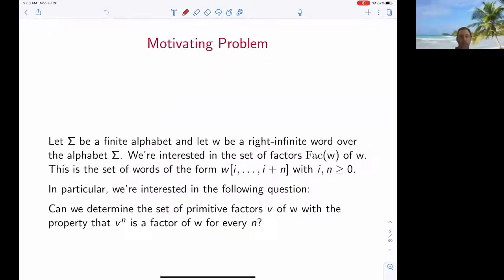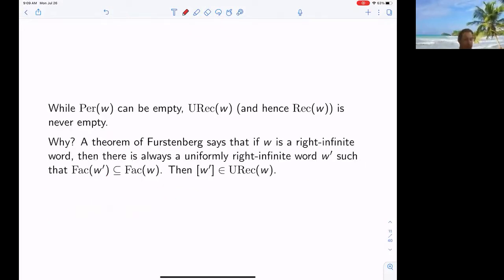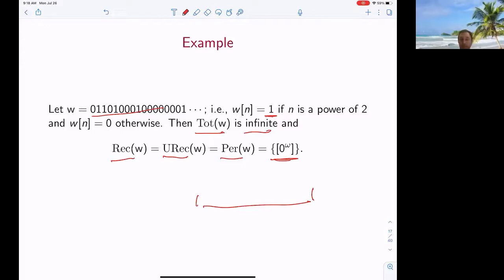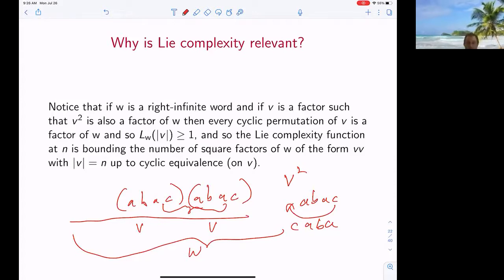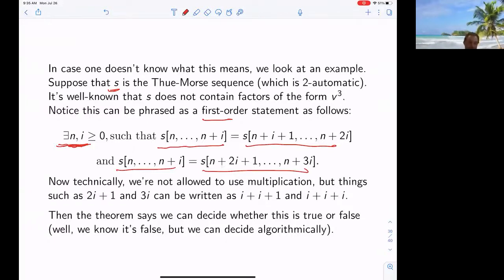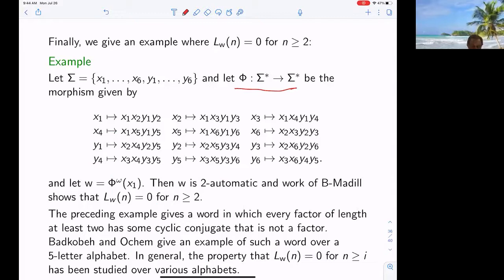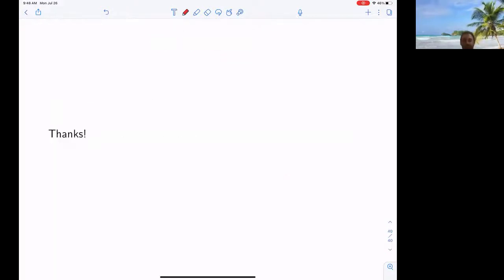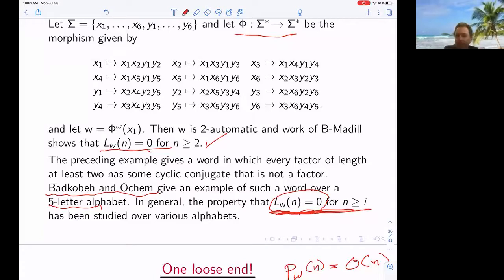Jason Bell, Lie complexity of words